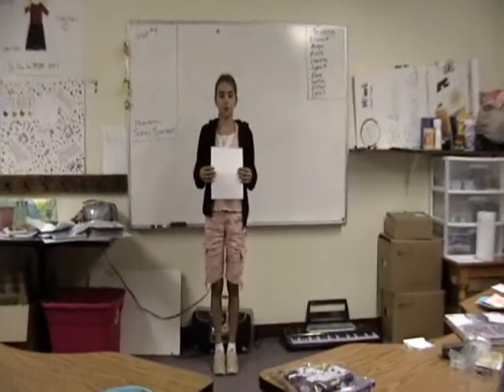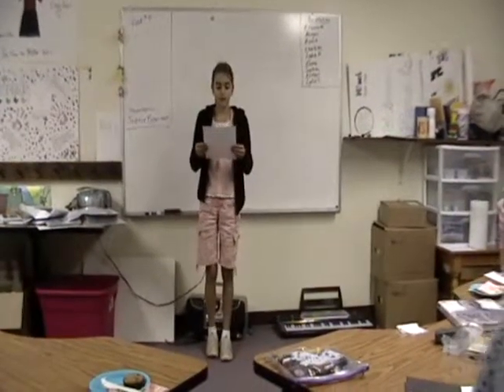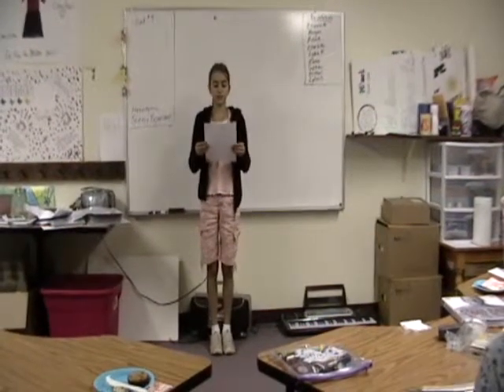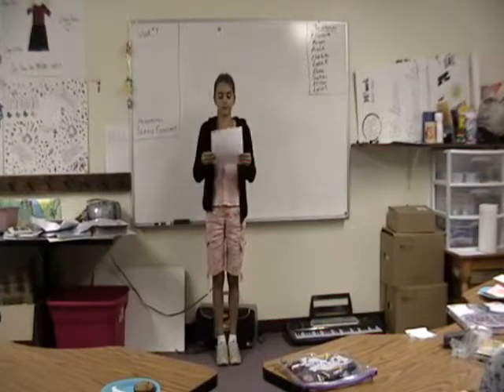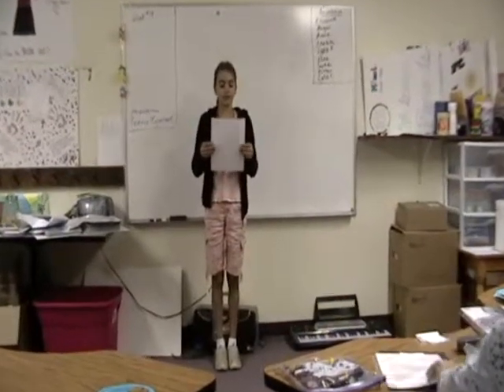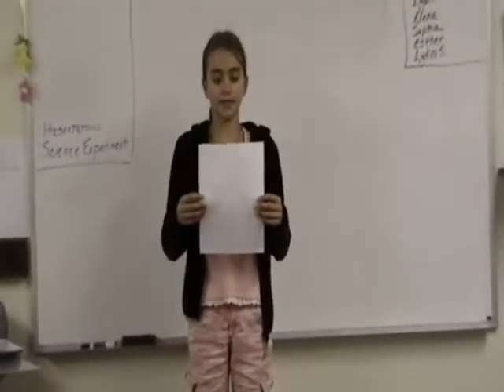Sophia's Presentation on Rib Bones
Classical Conversations Week 4